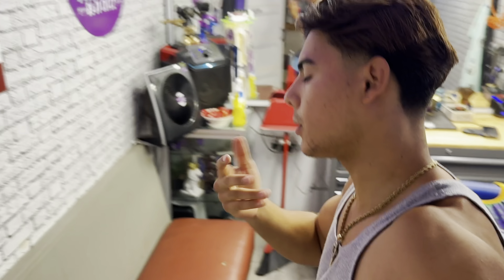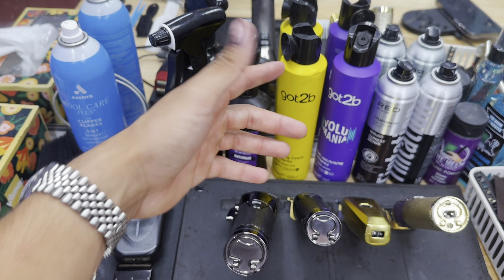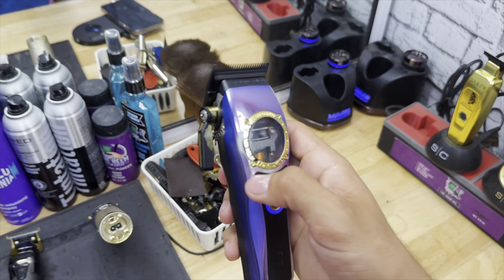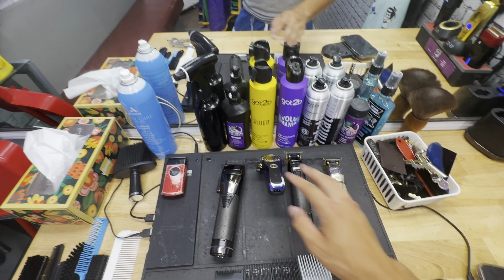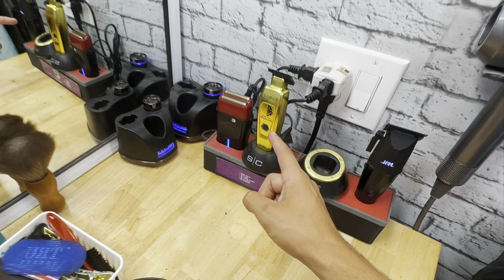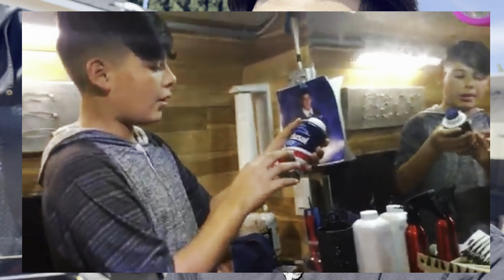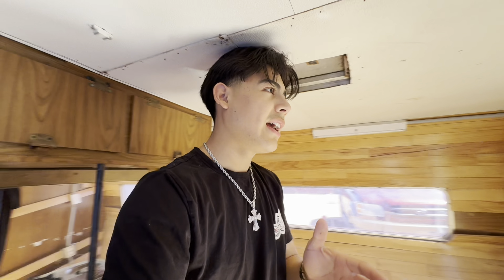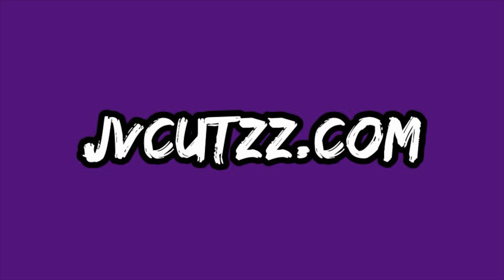2024 BEST TEEN BARBER SETUP!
Follow me ✅

ALL MY HEEM PRODUCTS
JVCUTZZ.COM

I hope y’all enjoyed and I hope y’all learned something if you didn’t don’t worry more bangers and tutorials coming soon. I love every single one of yall ❤️✌🏽IF YOU LOVE ME I LOVE YOU TOO IT YOU HATE ME YOU MOTIVATE ME. LETS GET THIS BREAD, STAY HEEM!